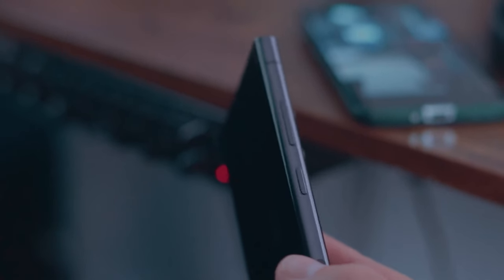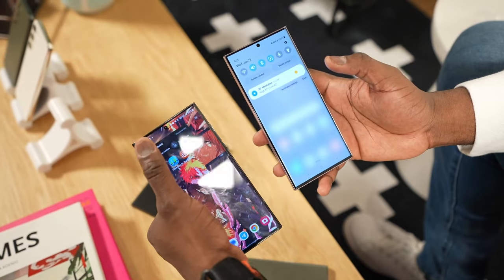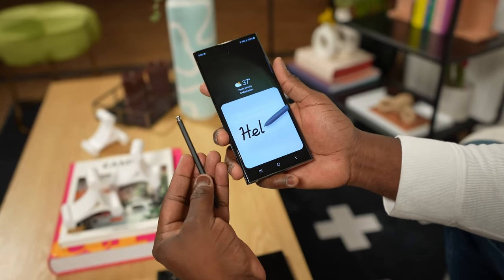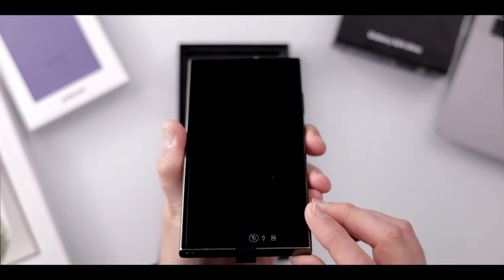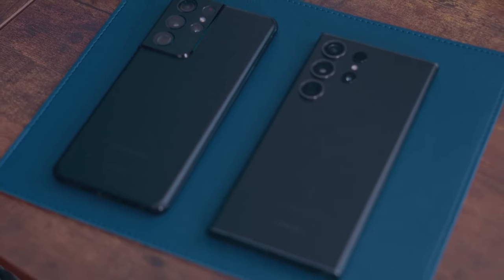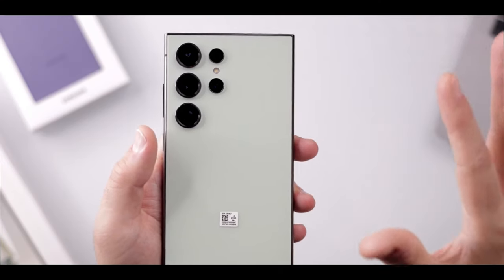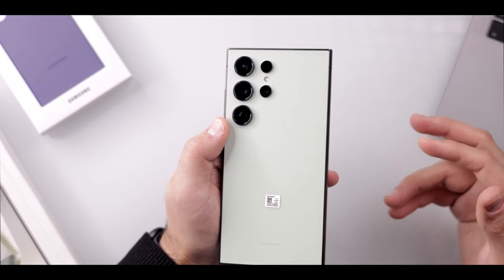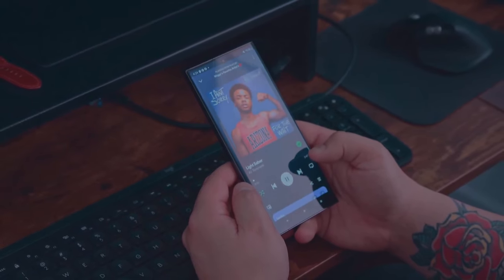Samsung Galaxy S24 Ultra Hands-On Experience | Snapdragon 8 Gen 3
Get an exclusive hands-on look at the highly anticipated Samsung Galaxy S24 Ultra featuring the powerful Snapdragon 8 Gen 3 processor. In this video, we explore the design, features, and performance of the latest flagship smartphone to give you an in-depth experience before its official release.

samsung s24 ultra pubg test
samsung s24 ultra ringtone
samsung s24 ultra zoom
samsung s24 ultra review
samsung s24 ultra camera zoom test
samsung s24 ultra vs iphone 15 pro max camera test
s24 ultra
s24 ultra zoom test
s24 ultra pubg test
s24 plus
Samsung galaxy s24 plus
Exynos 2400 vs snapdragon 8 gen 3